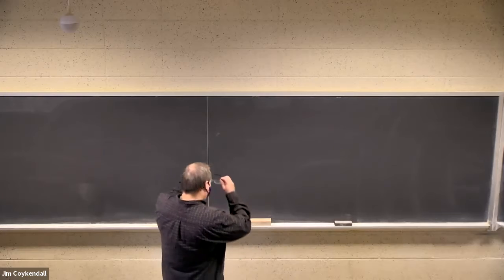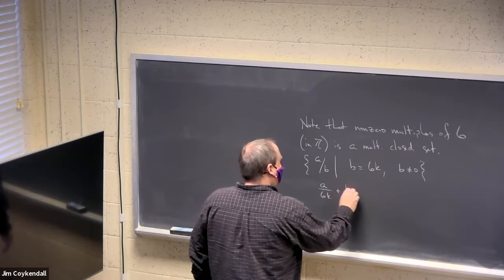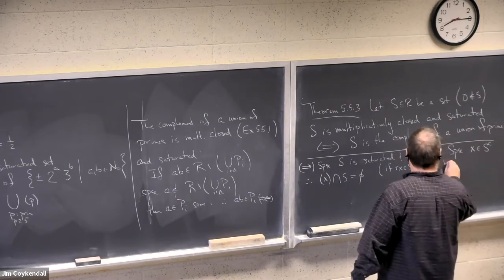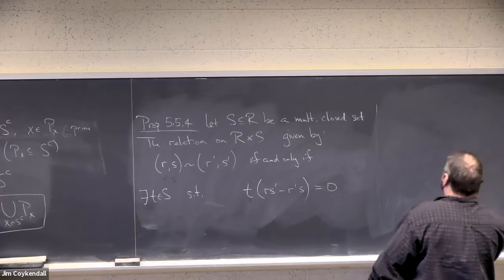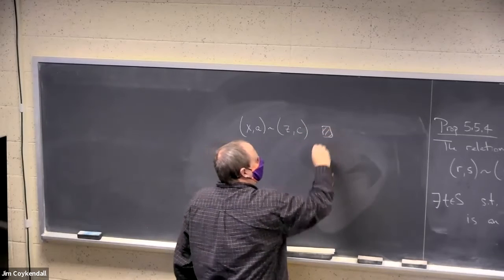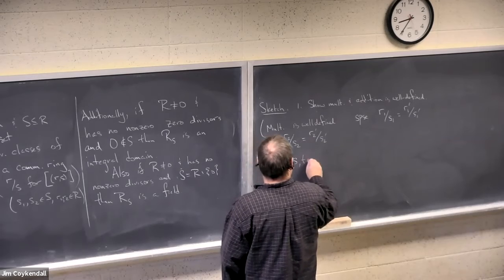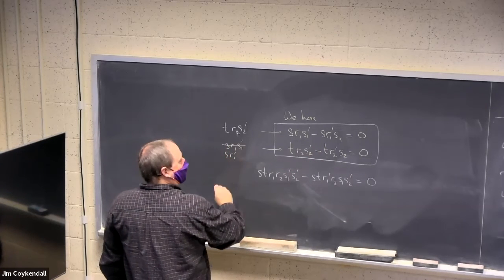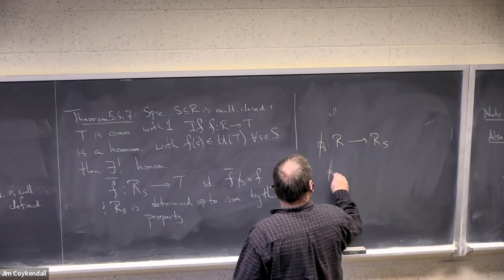Math 8510, 11/15/2021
Localizations.